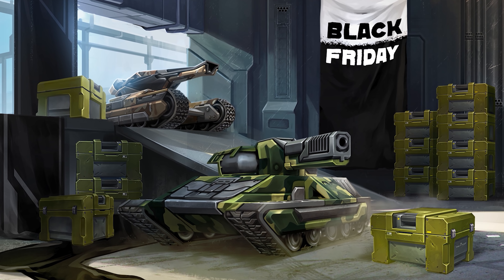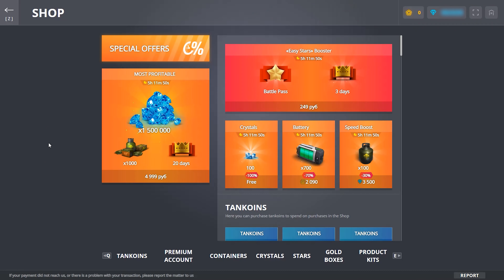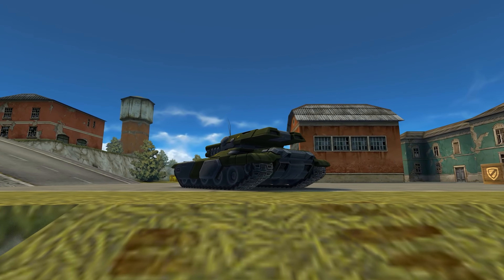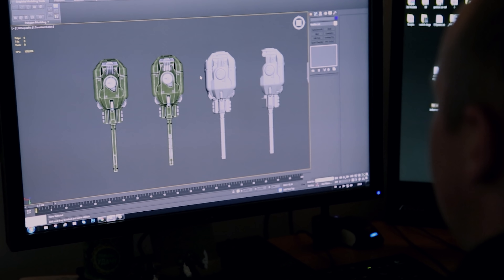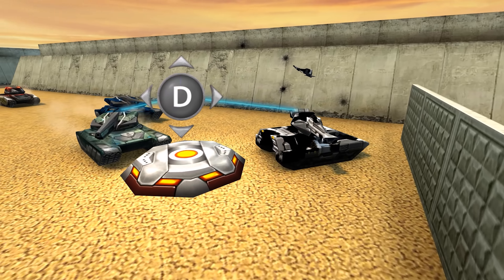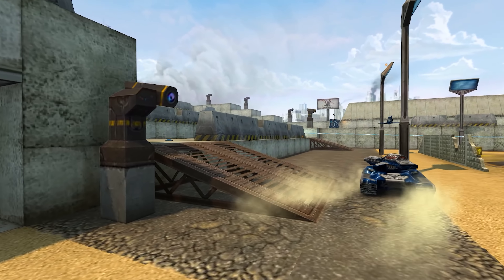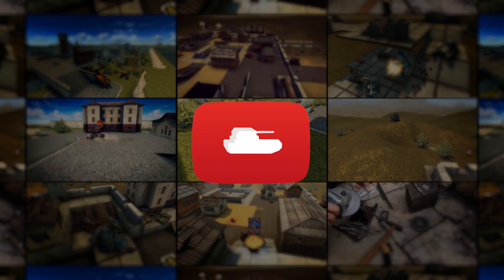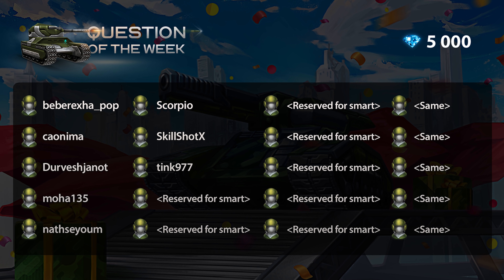Tanki Online V-LOG: Episode 230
Shop Showcase